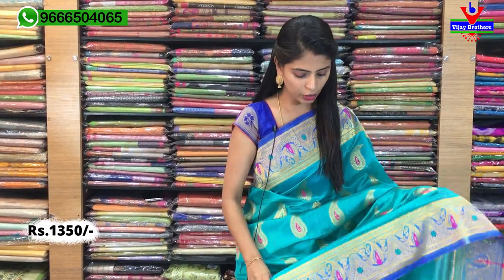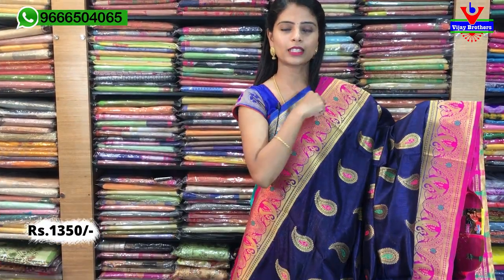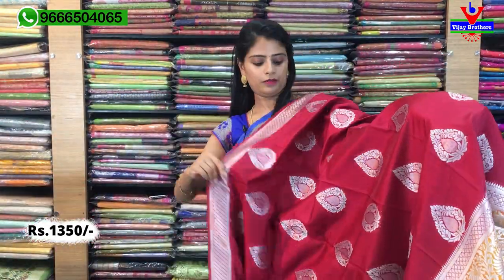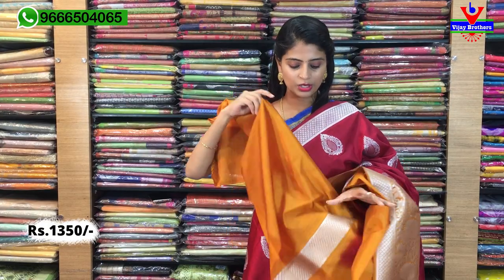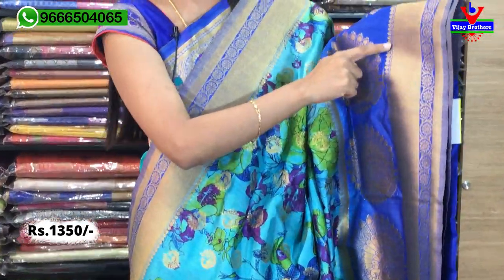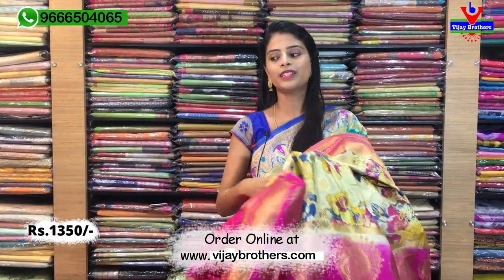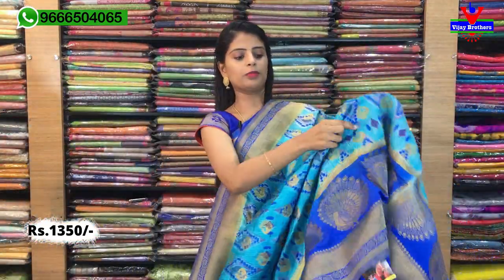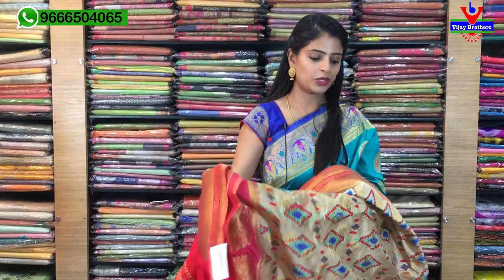Banaras Sarees Collections In Very Low Price | Vijay Brothers Sarees Showroom